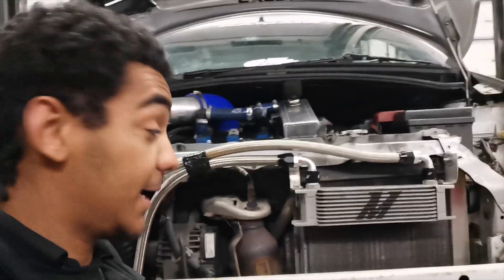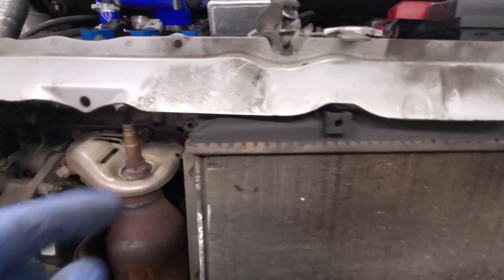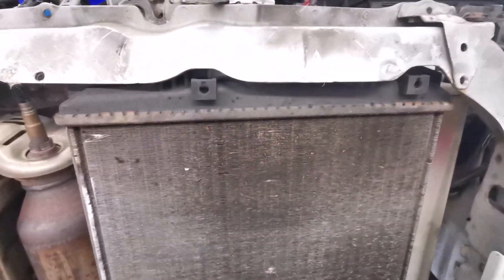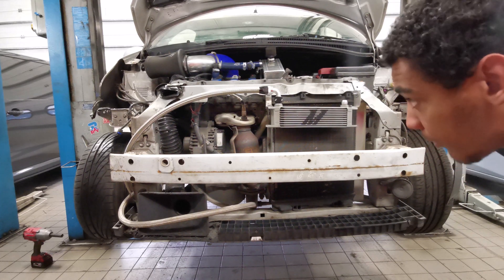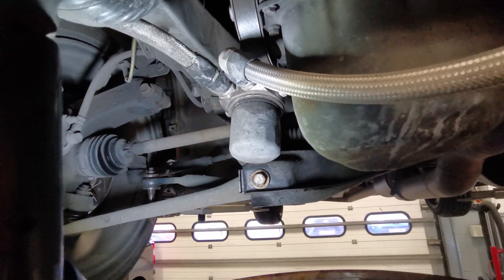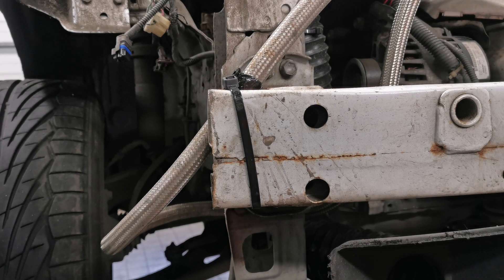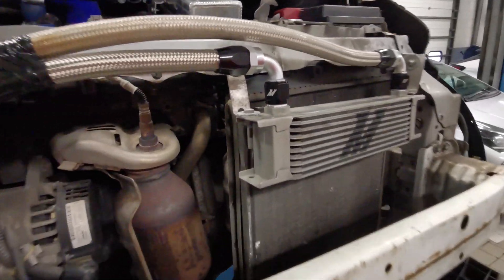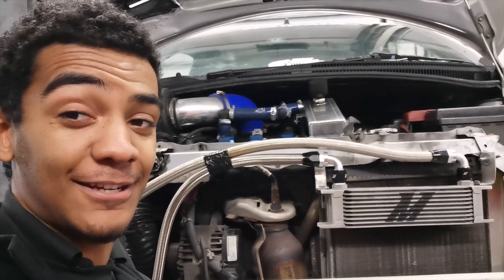ENGINE COOLING! TOYOTA AYGO OIL COOLER KIT INSTALL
In this video, I install an oil cooler kit to my 1KR-FE engine to support the high revs and constant sends! will also be required for the turbo.